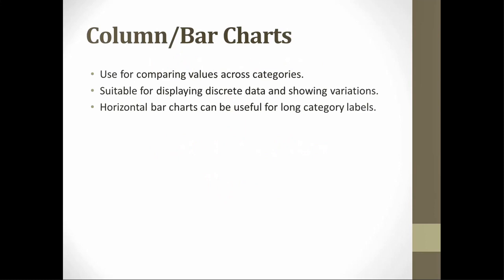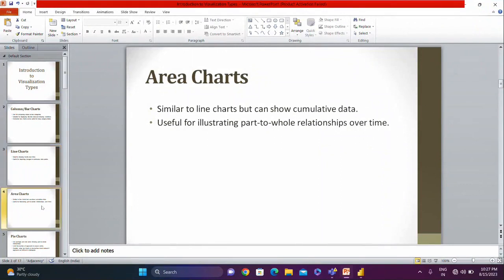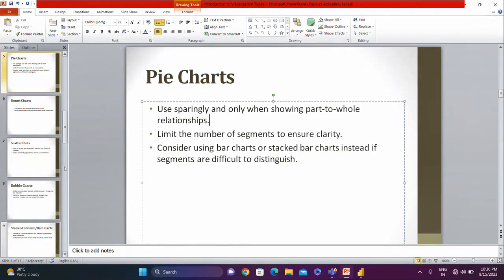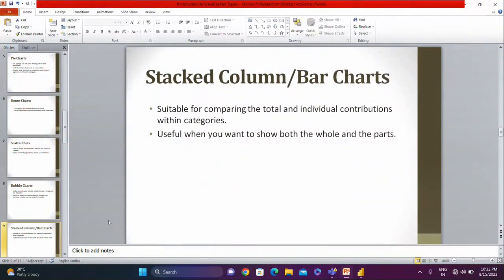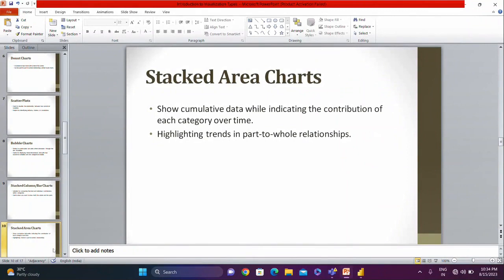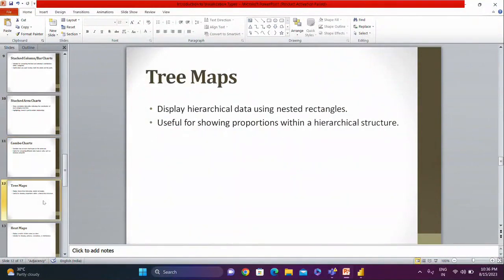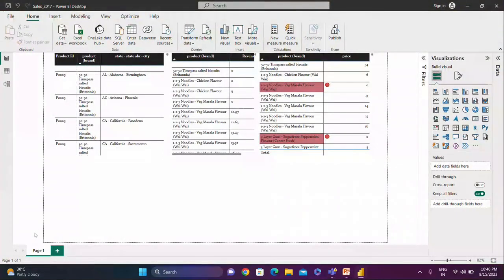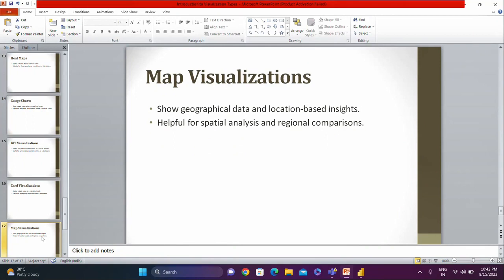Introduction to Visualization Type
Hi All,

In this session, we will have a small intro to the common visualization before we start to work on it as listed below:

1. Bar Chart
2. Pie Chart
3. Donut Chart
4. Heat Map
5. Tree Chart
6. Map
7. Scattered
8. Bubble
9. Stacked Bar Chart
10. Stacked Area Chart
11. Area Chart
12. Line Chart
13. Combo Chart